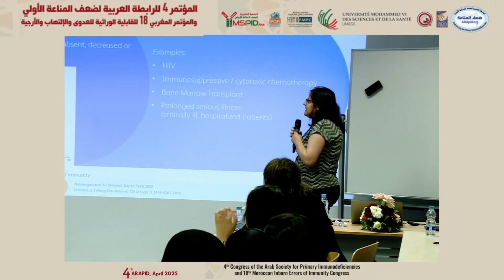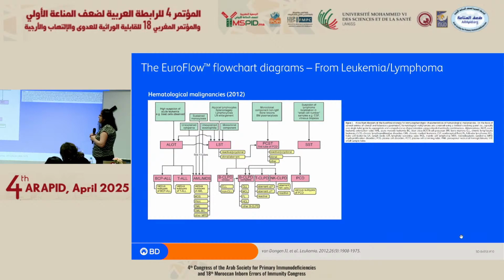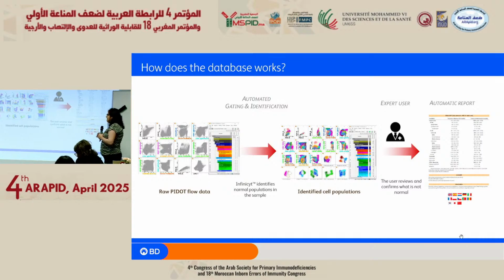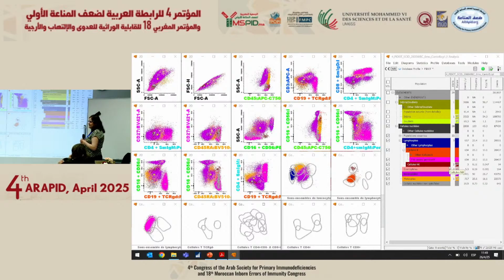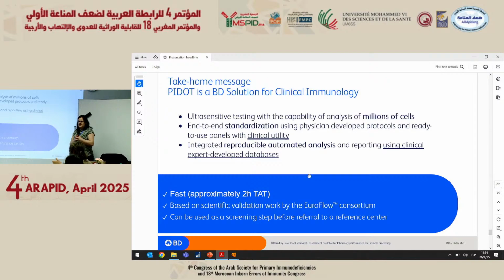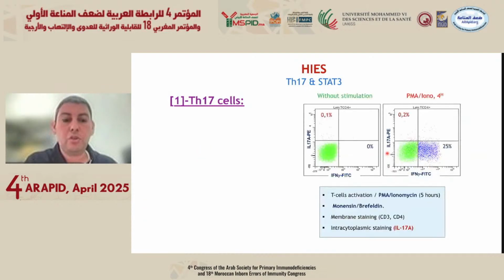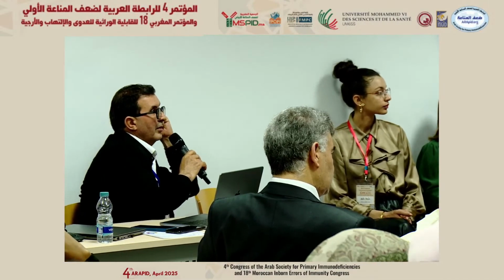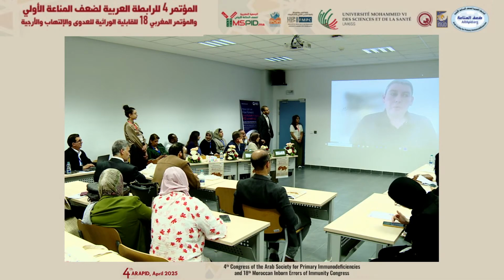Biol Workshop 2 (A12)